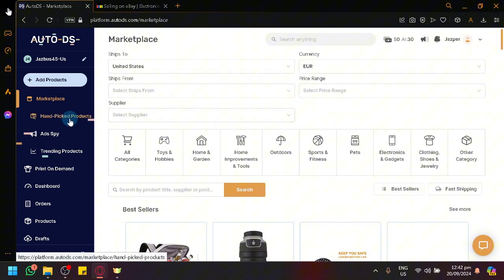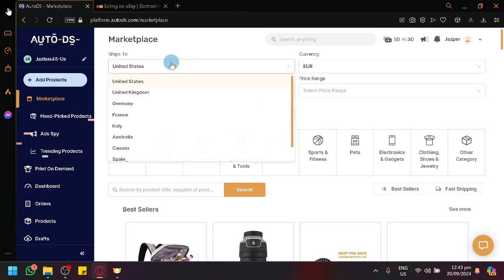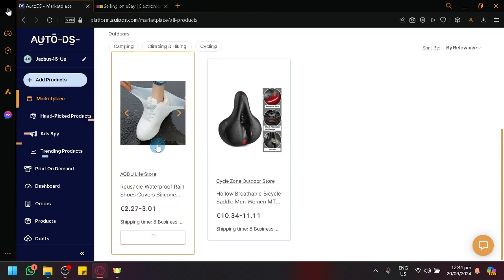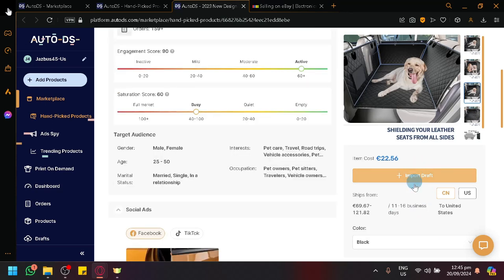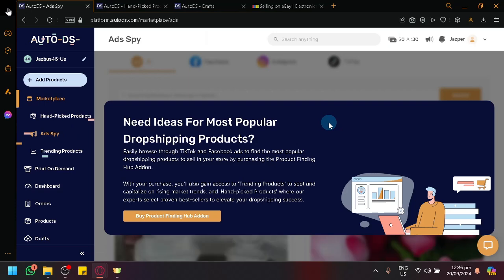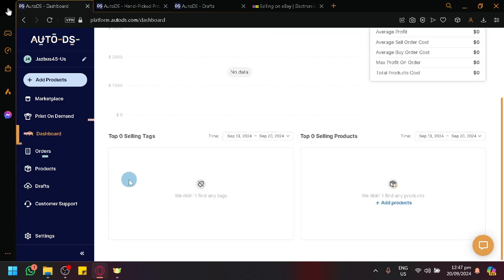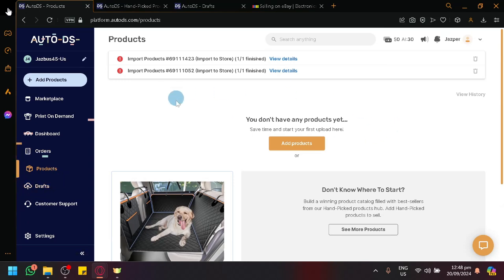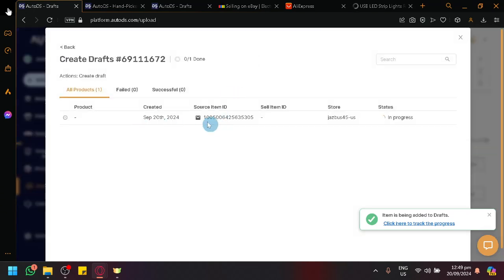How to use AutoDs with Ebay || Autods + ebay Dropshipping tutorial (Full Guide)